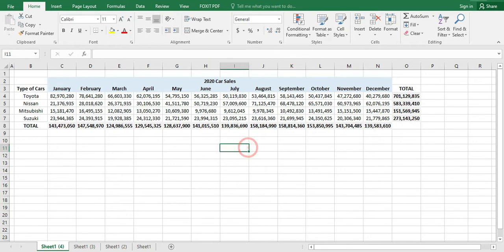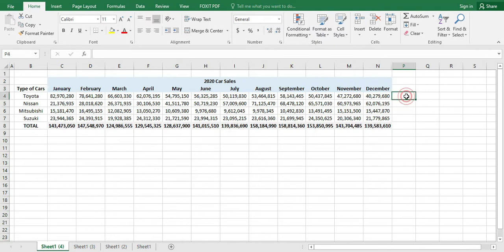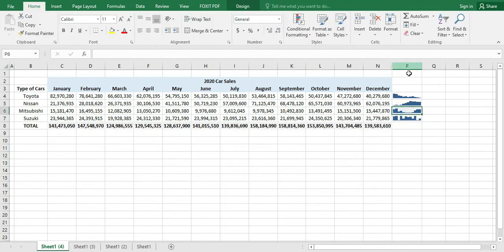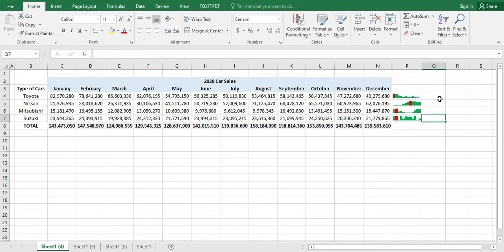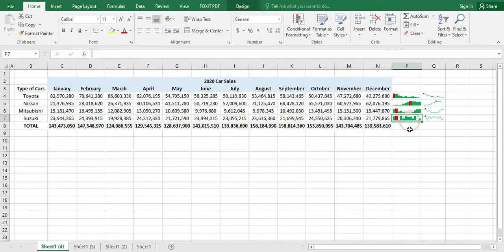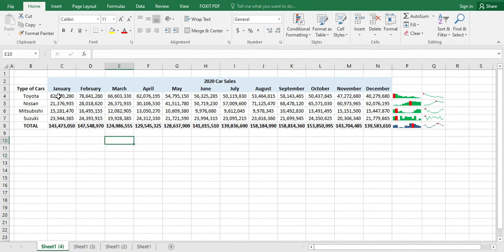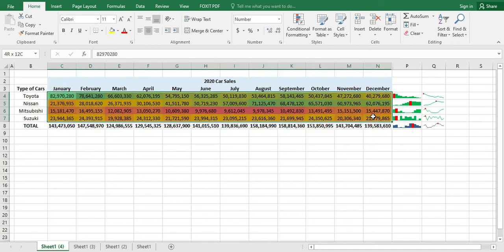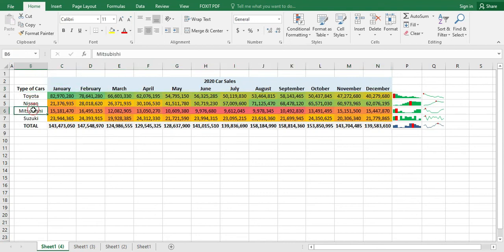Sparklines with Heatmap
We have a here a sample data from a car sales in which we will demonstrate how to apply Sparklines and Heatmap in Excel.